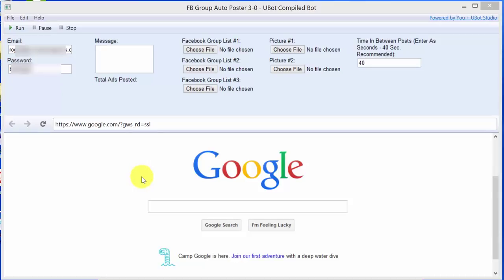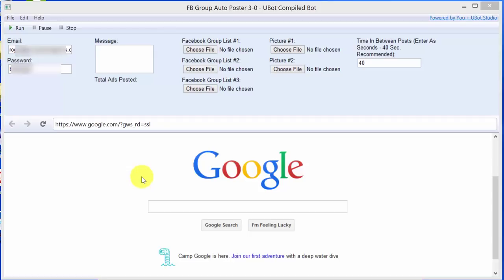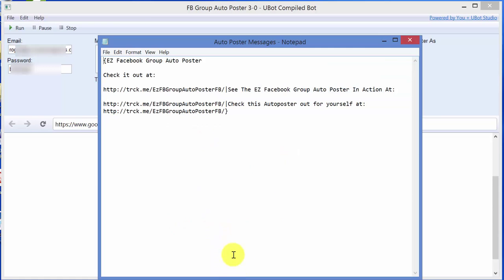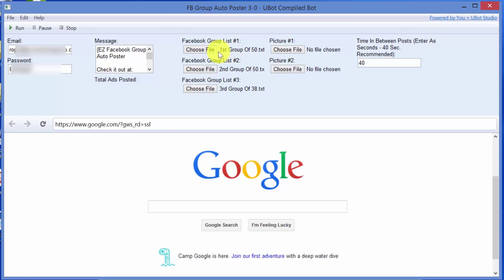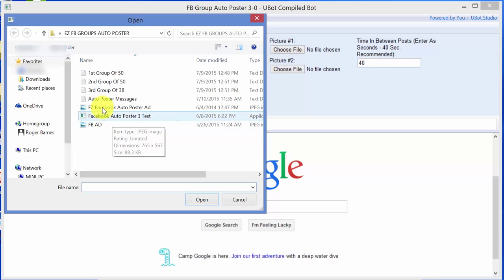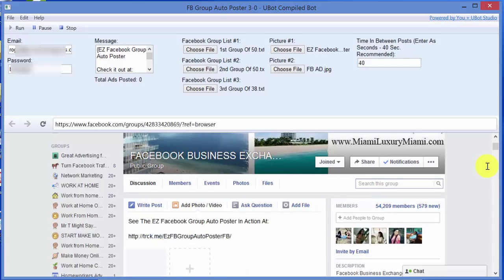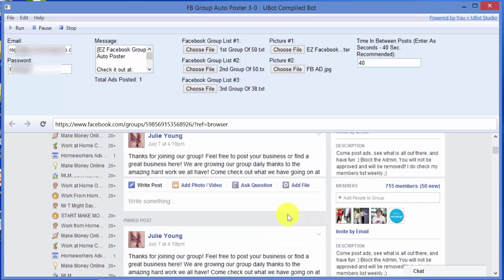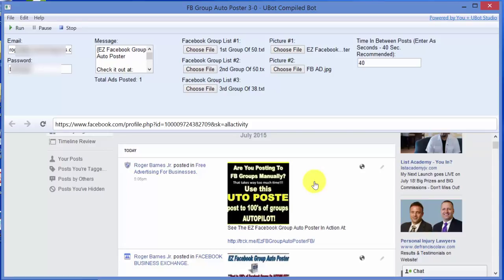EZ FB Group Auto Poster Sales Video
Post to 100's of Facebook groups on autopilot with the EZ Facebook Group Auto Poster: